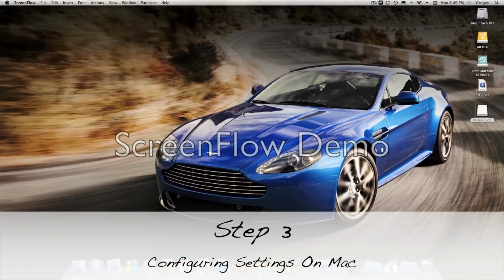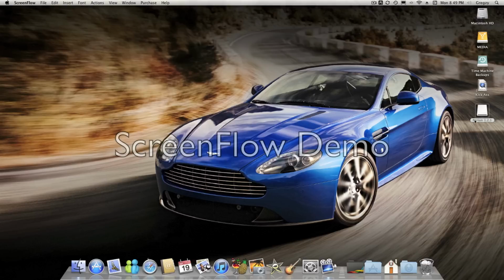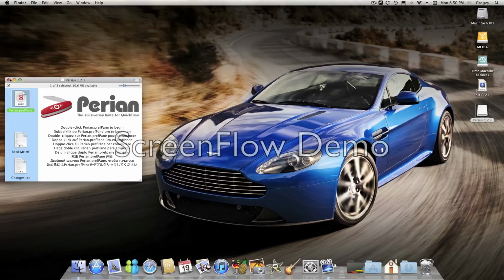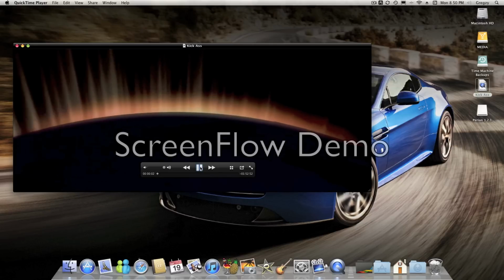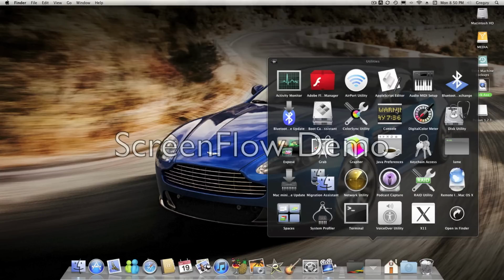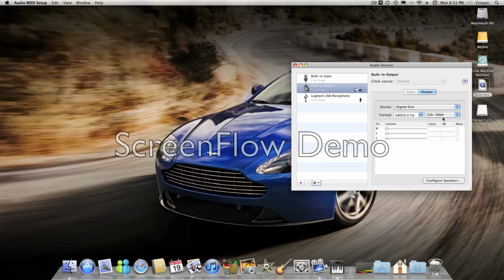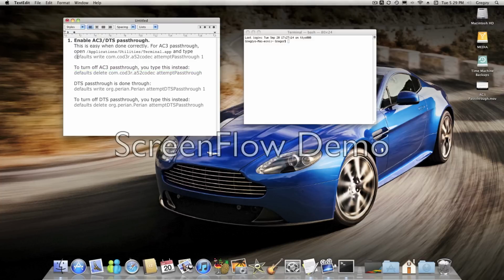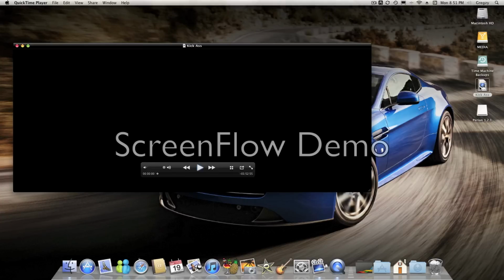How to Enable 5.1 surround audio on Mac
Hi guys this is my video on how to enable ac3 passthrough (5.1 surround) on a mac.

To enable AC3 passthrough.
 Open /Applications/Utilities/Terminal

To turn on AC3 passthrough, you need to type:

        defaults write com.cod3r.a52codec attemptPassthrough 1

To turn off AC3 passthrough, you type this instead:

defaults delete com.cod3r.a52codec attemptPassthrough